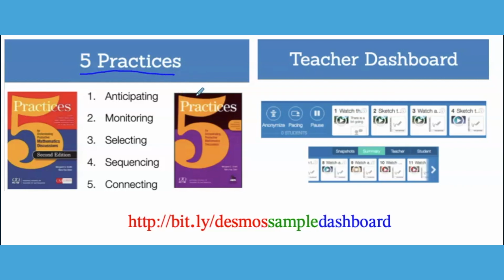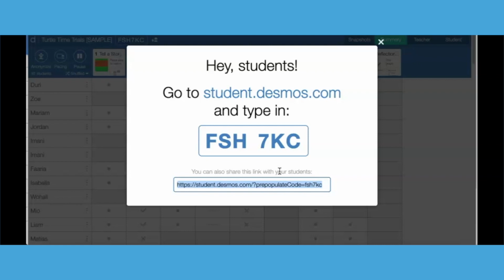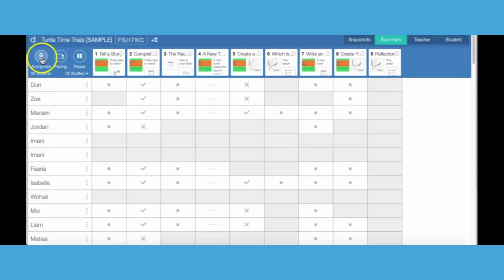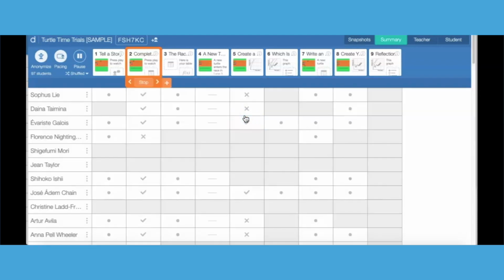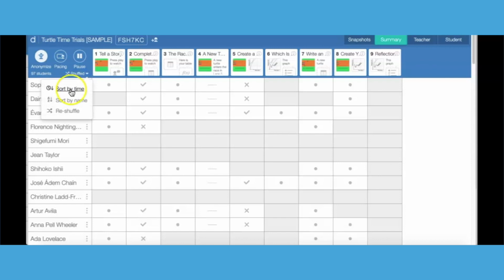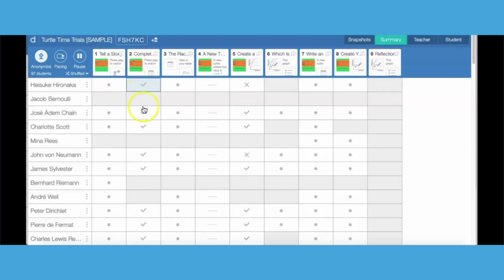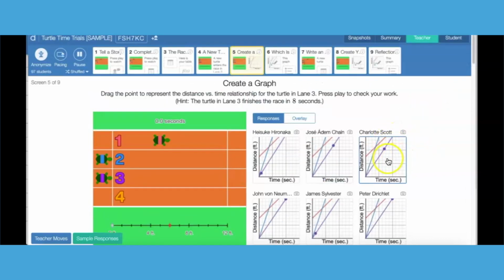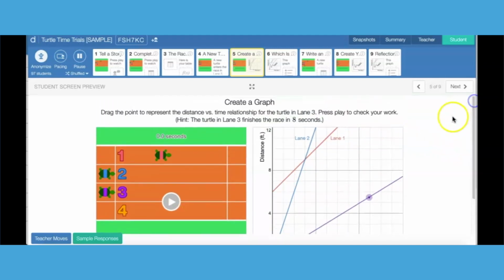Using the Desmos Teacher Dashboard #1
This video shows teachers how to use the Desmos Snapshot Tool in the Teacher Dashboard. Teachers will learn how to select and sequence student responses to facilitate mathematical discourse in the classroom. Teachers will also learn how to use their phone to take snapshots of student work from their papers.